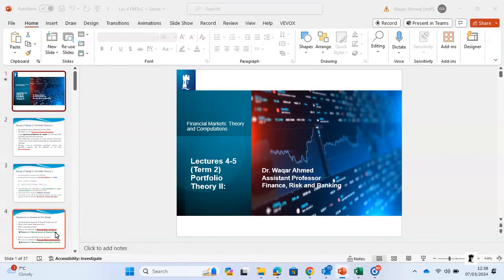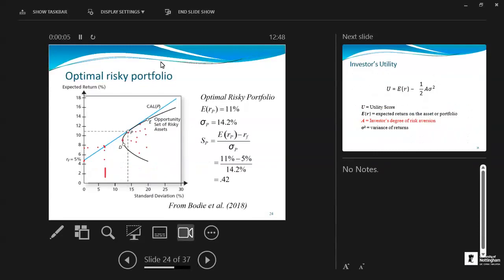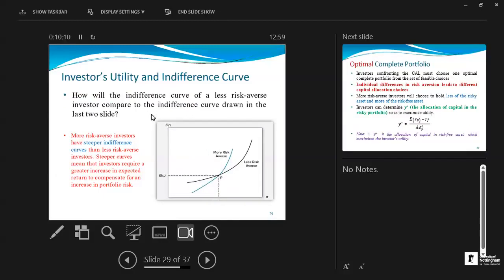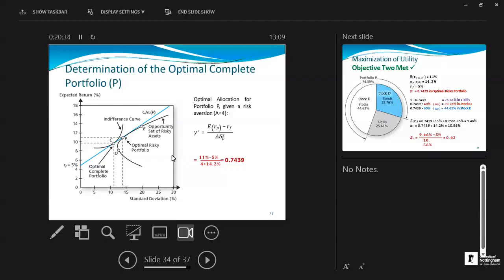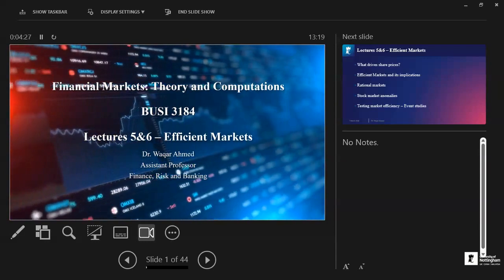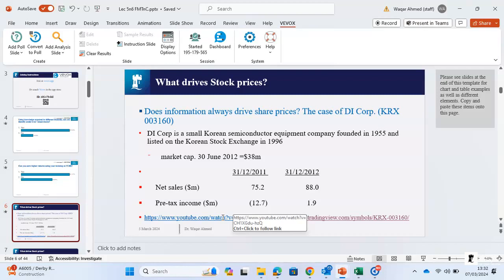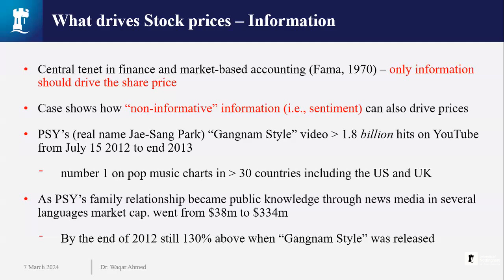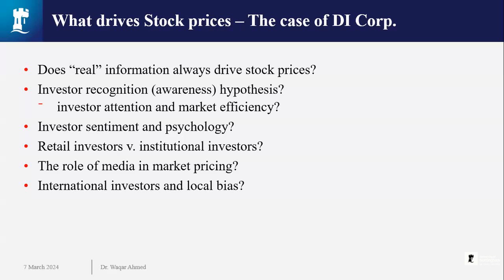FMTnC Lec 5